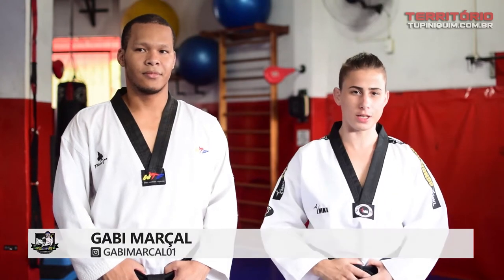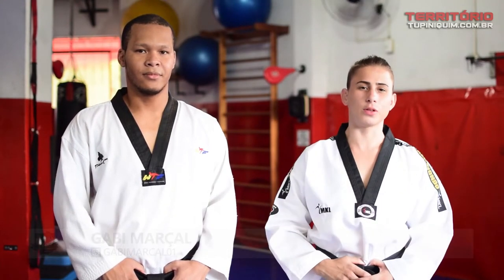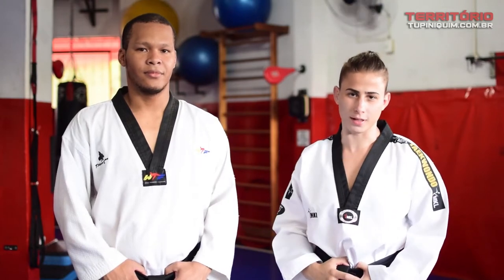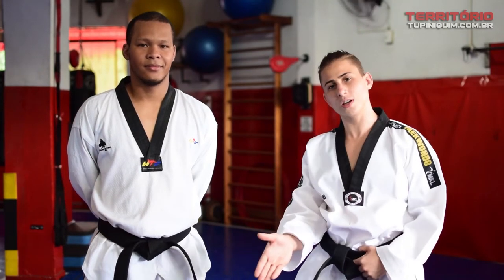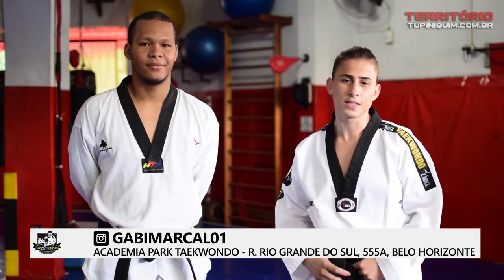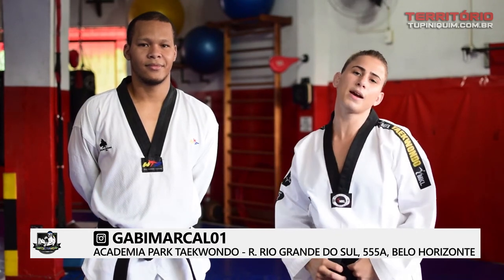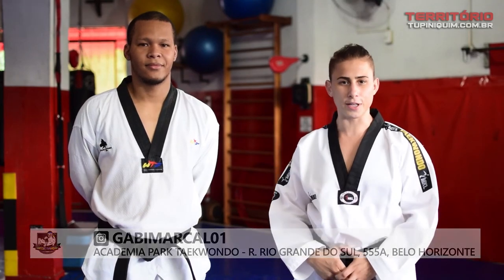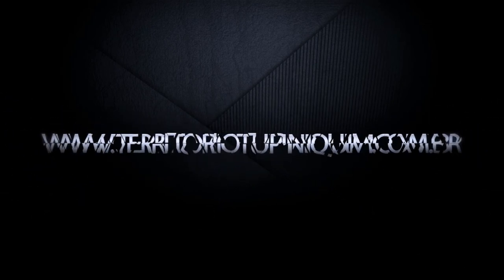Taekwondo Técnica com a faixa preta Gabi Marçal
A técnica de hoje é com a atleta de MMA e faixa preta de Taekwondo, Gabi Marçal, que ensina o  Furyo Tchagui.

Gostou? Quer ver outras técnicas? Deixa aqui nos comentários quem você gostaria de ver.